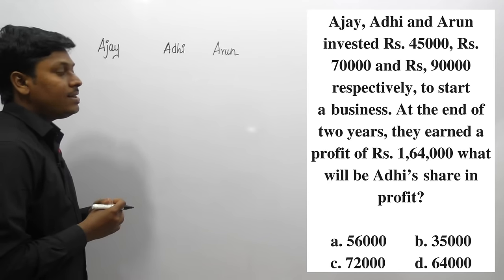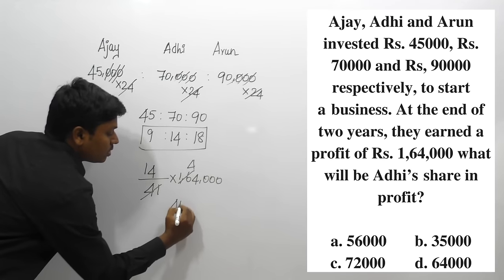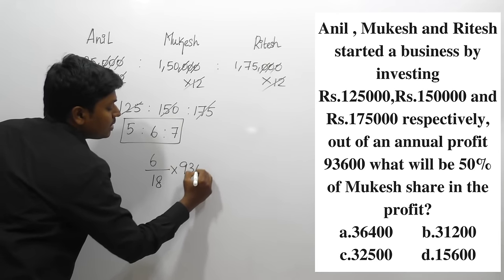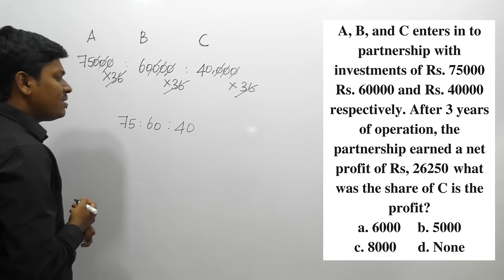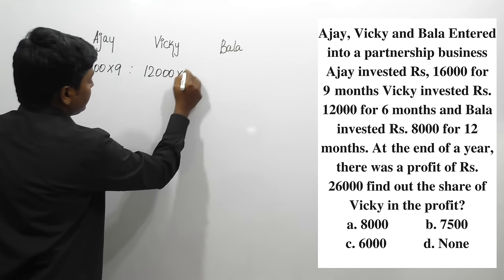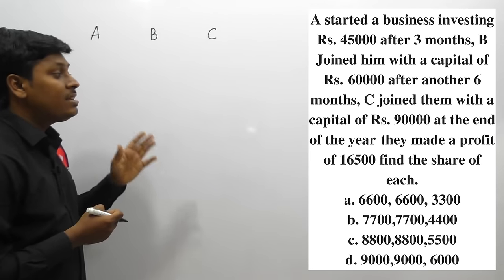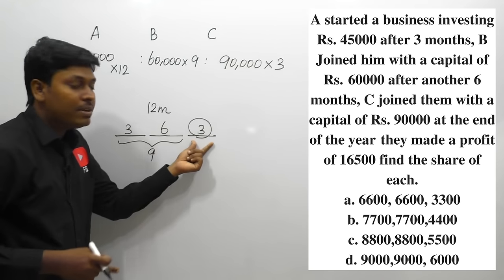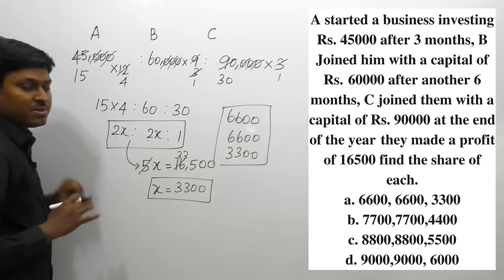PARTNERSHIP _ LESSON-2( Three person in a business)